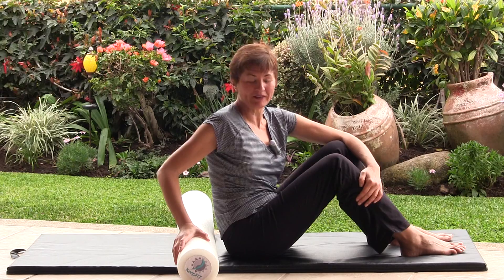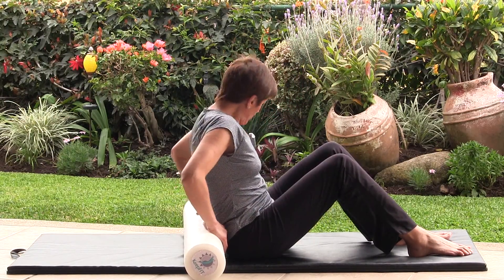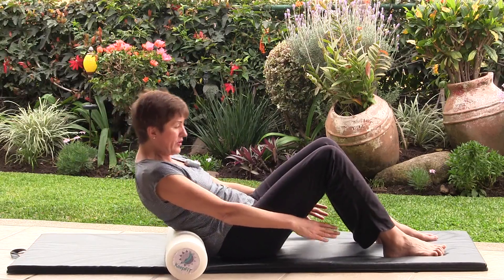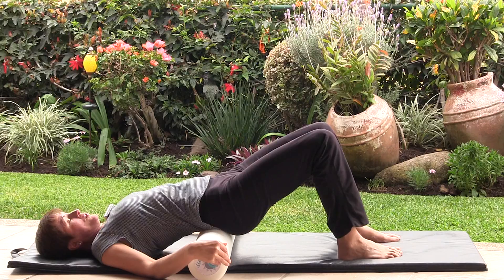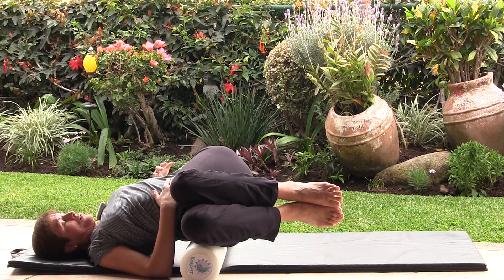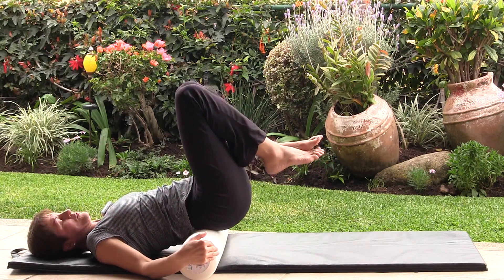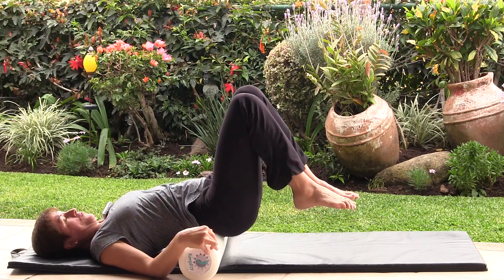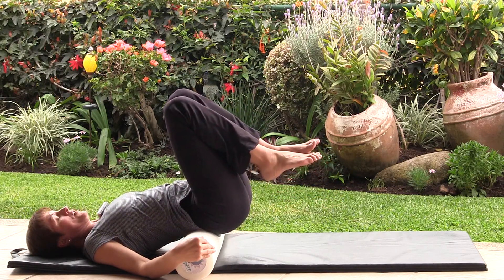How To Massage Away Lower Back Pain with Foam Rolling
Order "The Foam Roller MASSAGE FROM HEAD-TO-TOE" at Amazon.com in DVD or Video Download format. The eBook with the same title will  be available very soon.

By popular request, I'm excited to offer you my head-to-toe, most comprehensive collection of foam roller massages that I've developed for myself and clients over the last 20 years.

Do you have "muscle knots" or "trigger points" that cause you pain and reduce your mobility? Are you experiencing muscle tension, stress, or injuries? Do you feel generally weak or do you lack  sufficient physical movement?

If you said "yes" to any of the above ... you can still use your foam roller to get a heavenly massage. Easy to attain position on the roller enable the total newbie, the athlete, and everyone in between to self-massage when you need it most.

I hope that you enjoy this video. Your comments and questions, here and at Amazon.com, are welcome and appreciated!